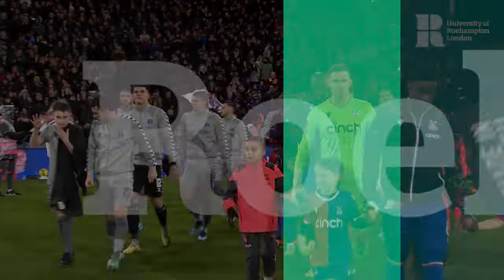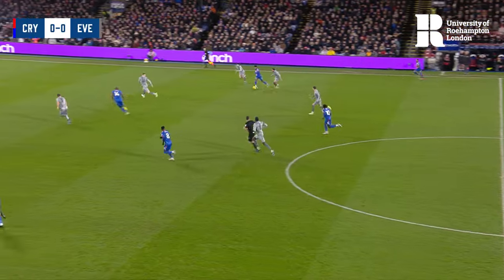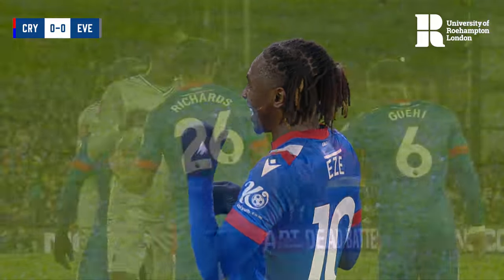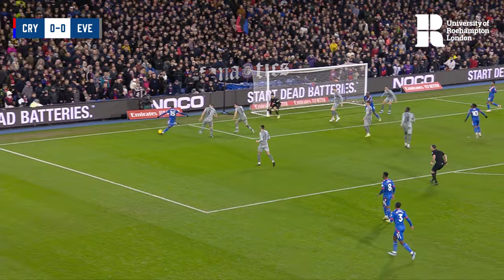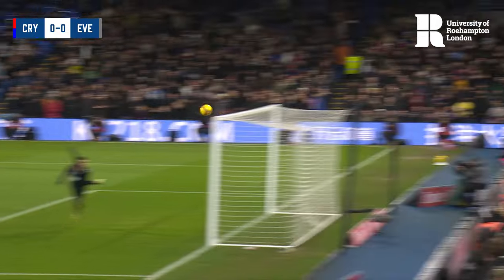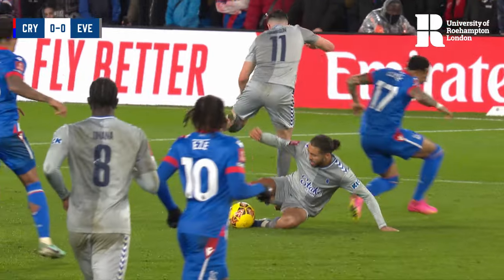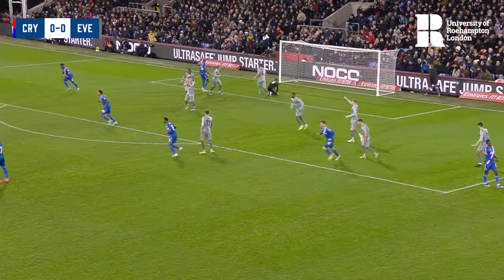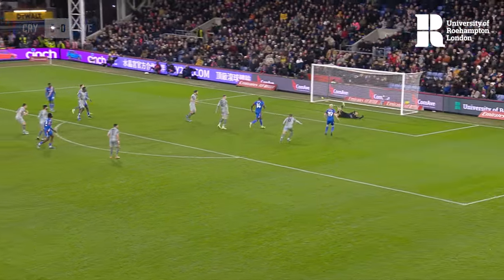FA Cup Highlights: Crystal Palace 0-0 Everton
Crystal Palace and Everton’s Emirates FA Cup third-round tie will go to a replay following a 0-0 draw at Selhurst Park on Thursday night.